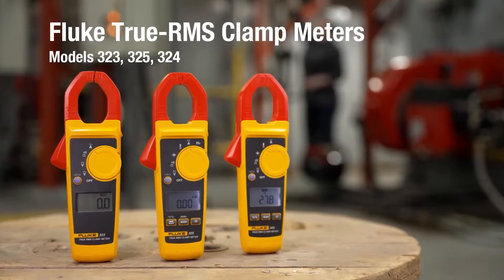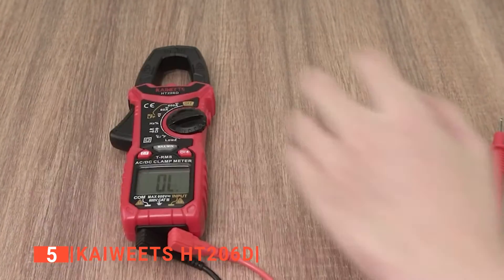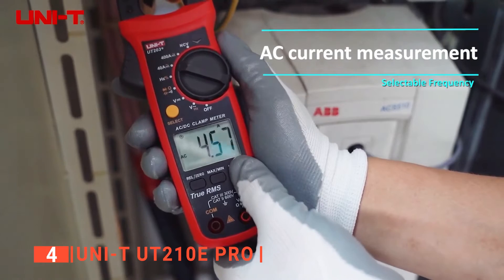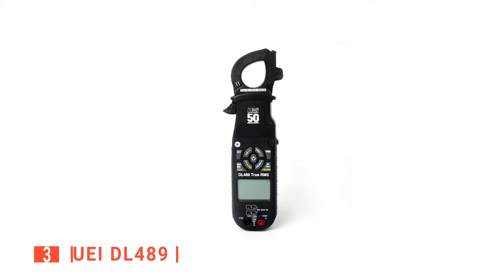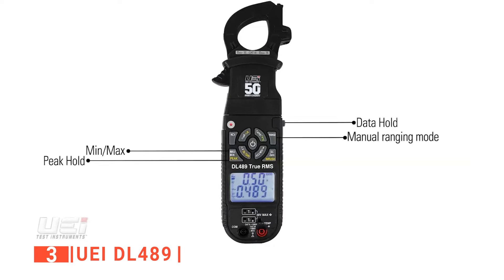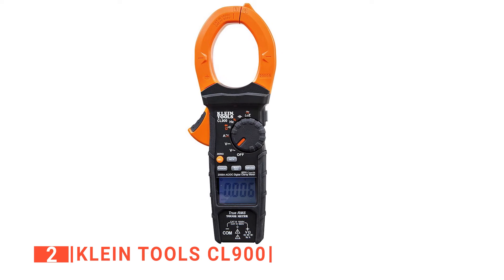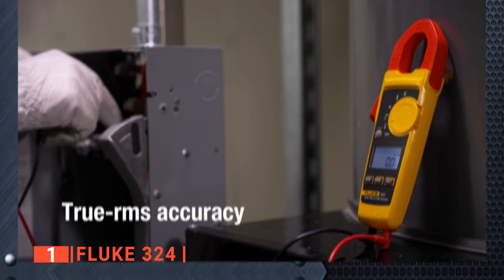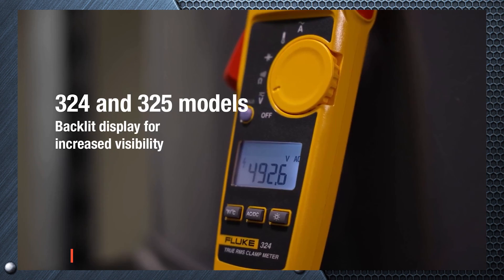✅ TOP 5 Best Digital Clamp Meter: Today’s Top Picks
Digital Clamp Meter: Hey guys, in this video, we’re going to review the pros and cons of the top 5 best Digital Clamp Meter for sale right now.

(paid links)
00:00 Intro
00:36 5️⃣ KAIWEETS HT206D
02:42 4️⃣ UNI-T UT210E Pro
04:14 3️⃣ UEi DL489
06:06 2️⃣ Klein Tools CL900
08:07 1️⃣ Fluke 324

Digital clamp meters are used to measure the current a live wire is carrying, making it suitable for troubleshooting and configuration. When buying a digital clamp meter, you need to be on the lookout for one that is durable, sturdy, accurate, lightweight, and has test leads and a simple user interface. So, watch this video to help you make an informed buying choice.

In today’s video, we are going to look at the top five best Digital Clamp Meter available on the market today. We have made this list based on our own opinion, research, and customer reviews. We have considered their quality, features, and values when narrowing down the best choices possible. If you want more information and updated pricing on the products mentioned, be sure to check the links above.